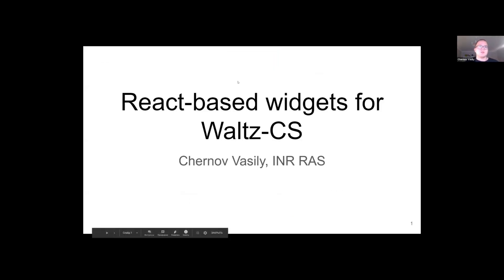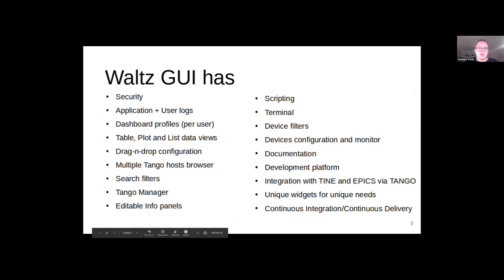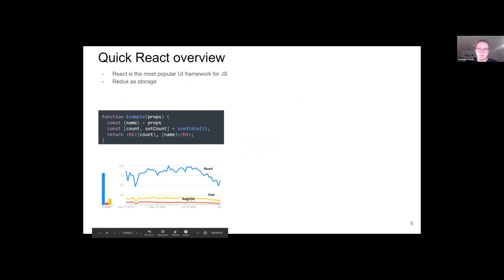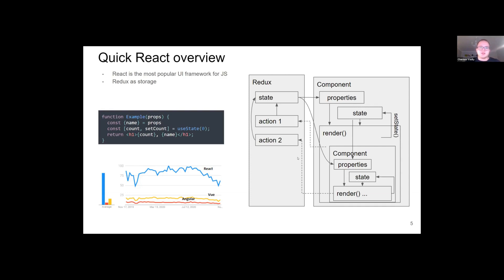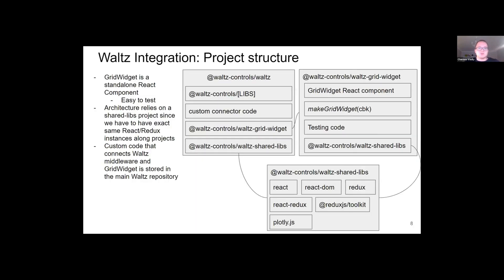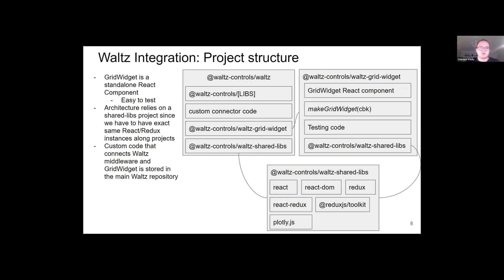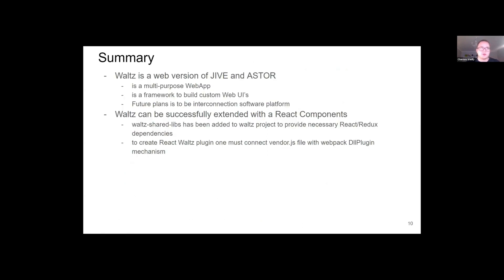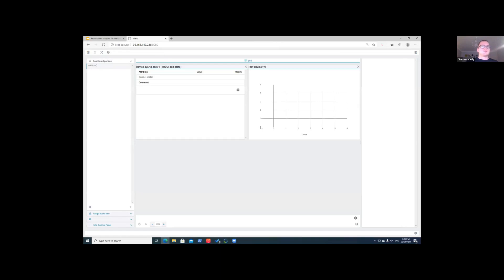Grid-Widget integration Webix+React=Waltz, Tango Virtual Meeting 2020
Talk by Vasili Chernov at Tango Virtual Users Meeting 2020

Integrating React based component into Waltz GUI platform